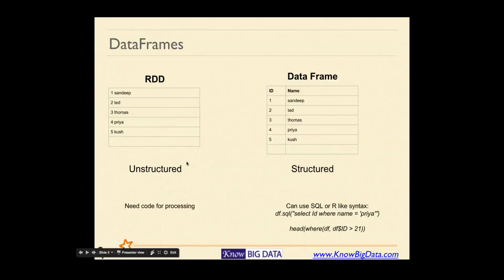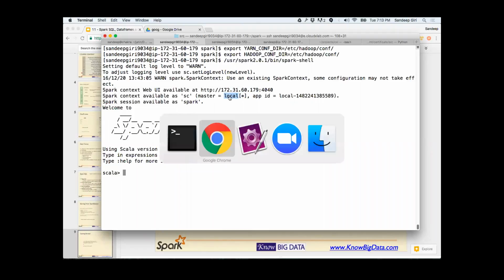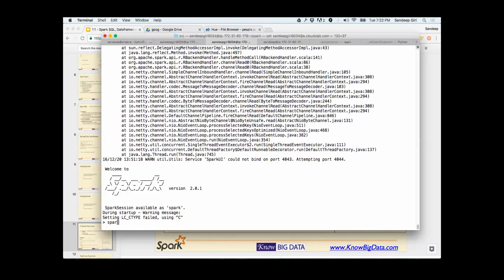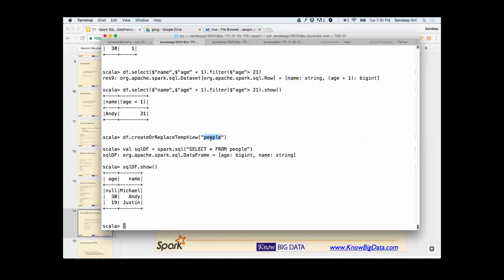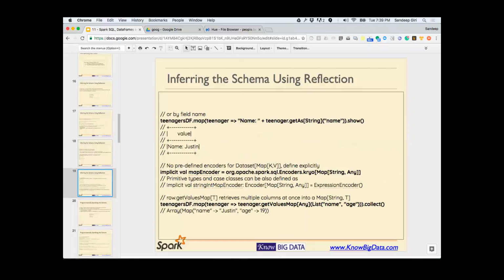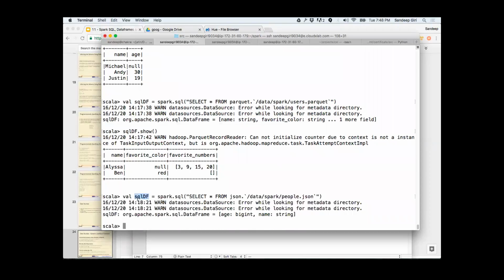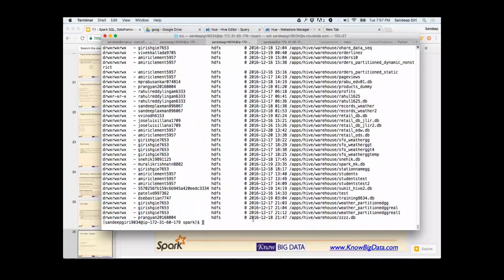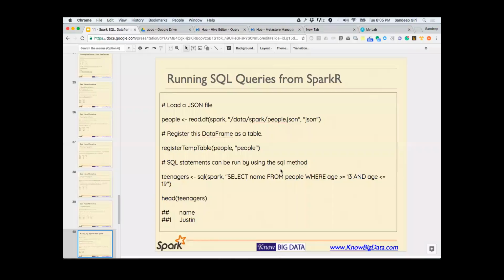Tue Dec 20 22 24 22 IST 2016